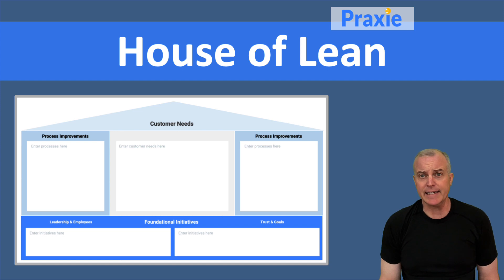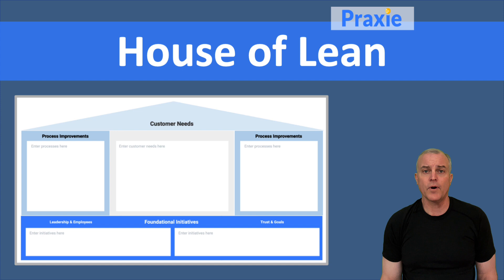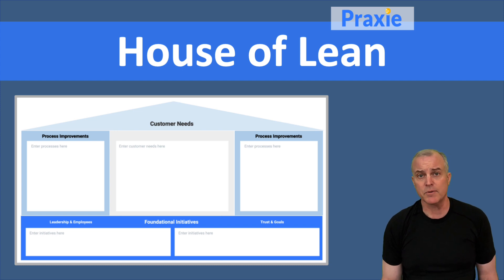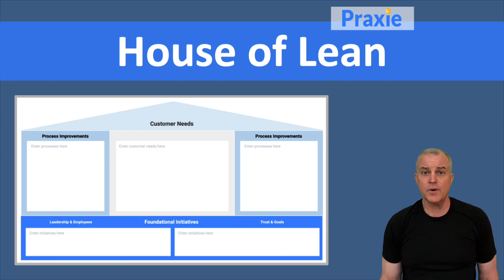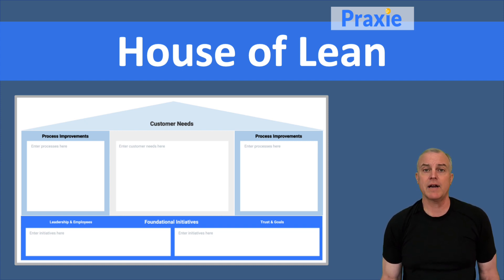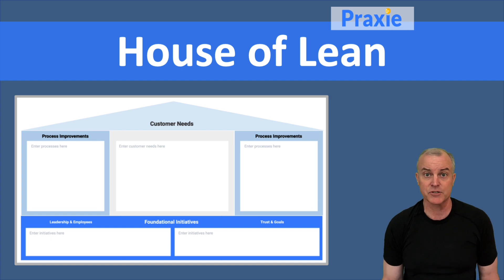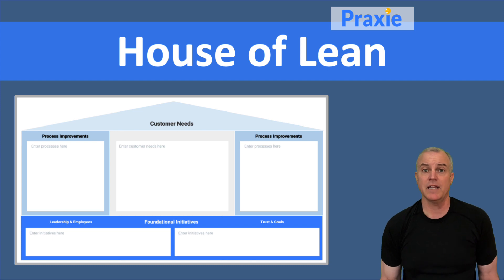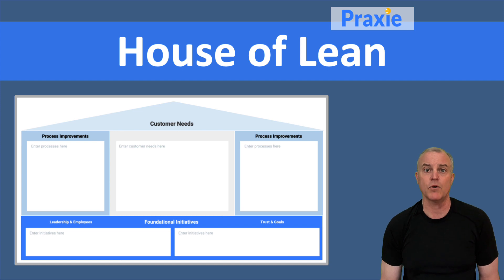What is the House of Lean and how can the process be used in Lean Six Sigma manufacturing projects?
Hey, guys! In this video, I'm going to show you What is the House of Lean and how can the process be used in Lean Six Sigma manufacturing projects?

House of Lean refers to the implementation of Lean Methodologies into a company. It is an analogy that refers to building a house – in order to be built properly, lean strategies must be done in a proper order to be successful. The different steps are associated with various parts of a house being built. For example, one must start with the foundation, then walls, then the roof. Thus, the term House of Lean.

🔗What is Kaizen and how can the Kaizen process be used in Lean Six Sigma manufacturing projects
🔗What is an OEE Calculator and how can the process be used in Lean Six Sigma
🔗What is a Pareto Chart and how can the template be used in Lean Six Sigma projects
🔗What is a QDIP Board and how can the process be used in Lean Six Sigma manufacturing projects
🔗What is the Rater Model and how can the process be used in Lean Six Sigma manufacturing projects